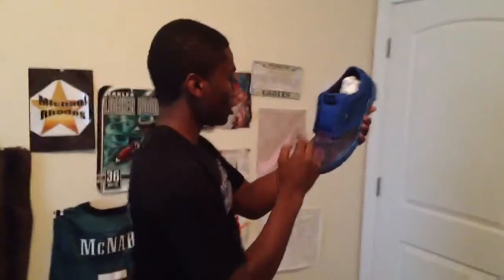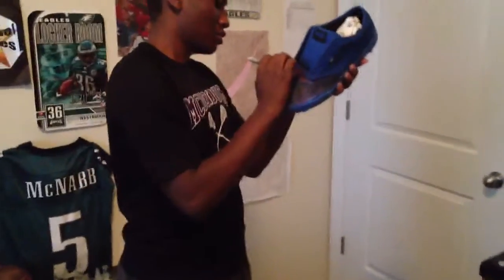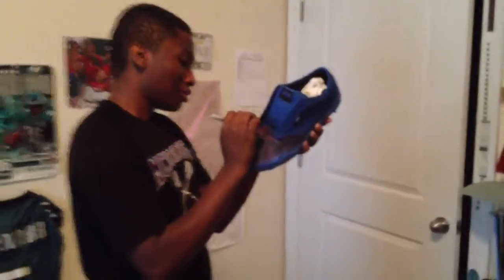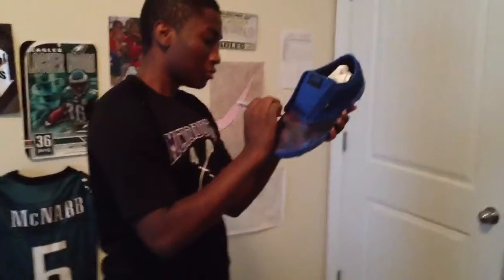Custom vans in the creation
Custom vans Michael made for me in progress